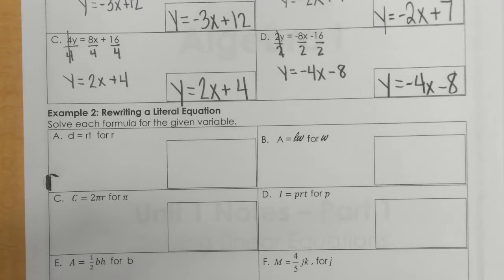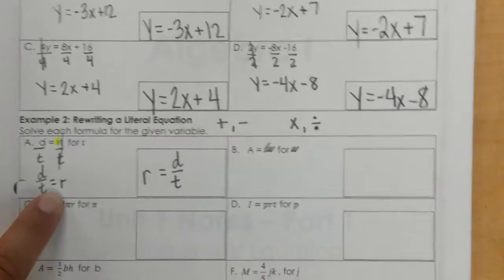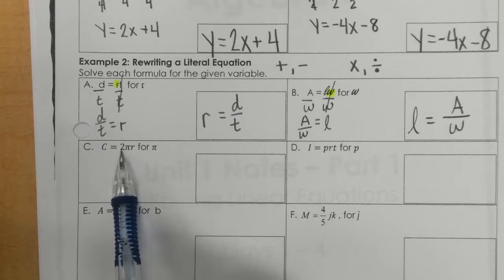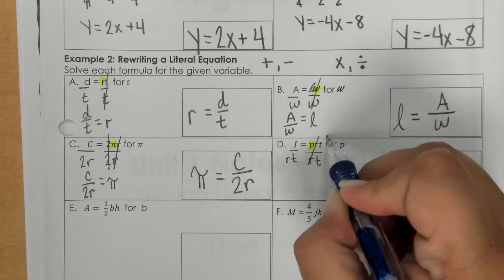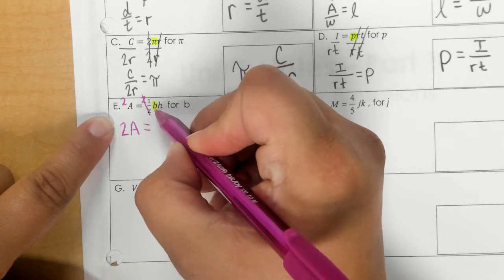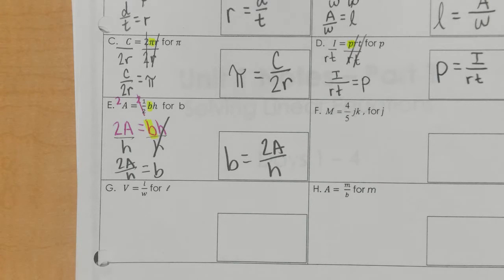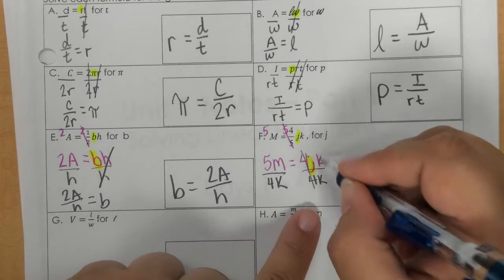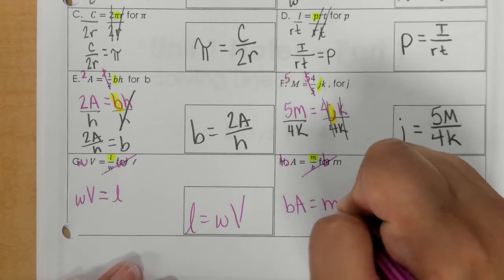Alg - U1 D4 Notes (Ex 2)